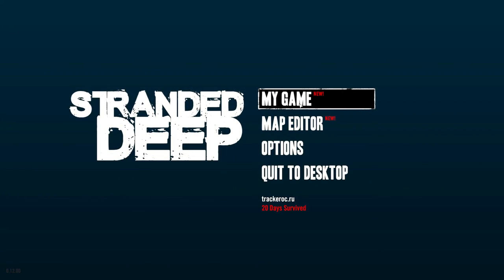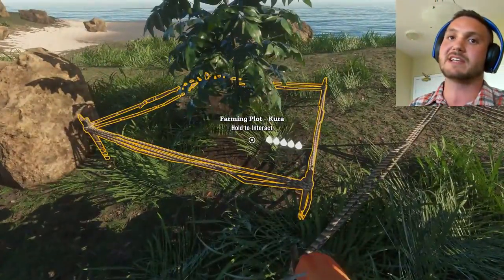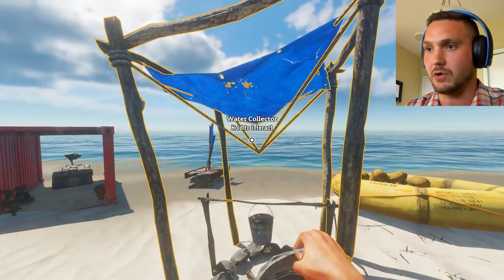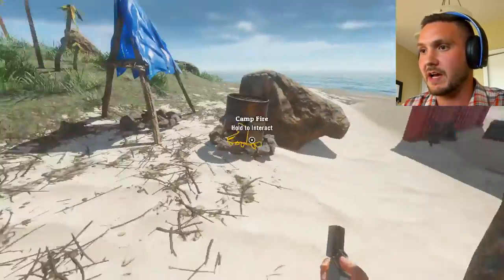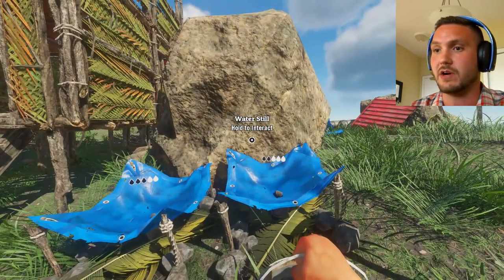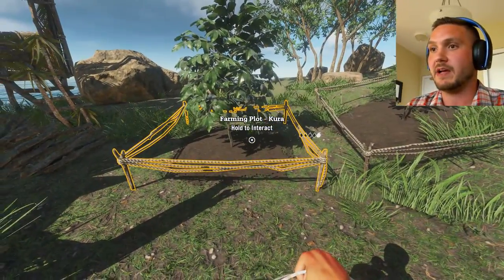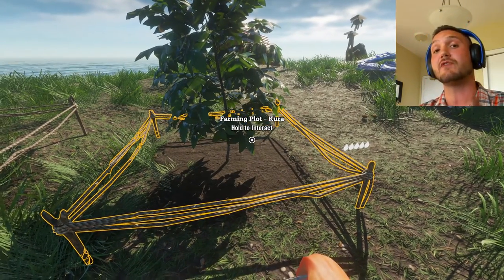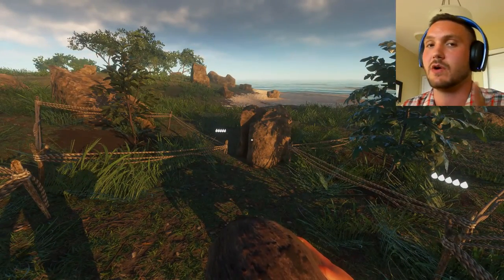Stranded Deep | How to Use Water Tutorial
How to Use Water Distillers, and Solar Stills, to create a sustainable base in Stranded Deep using Farm Plots.